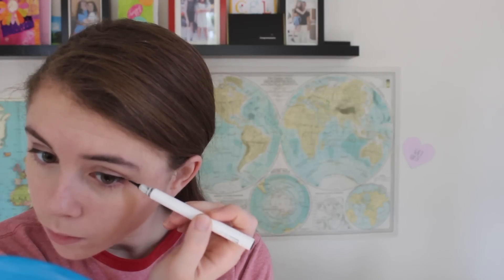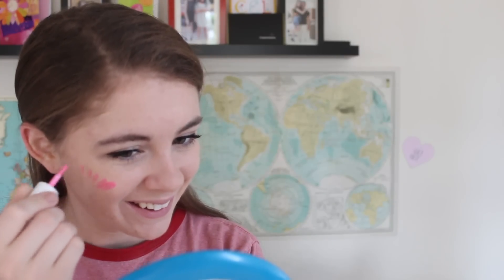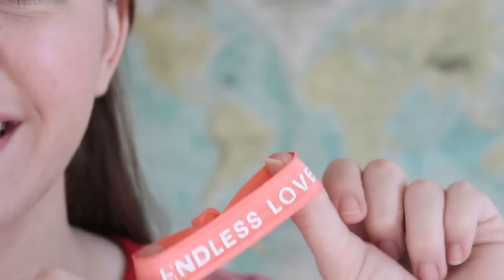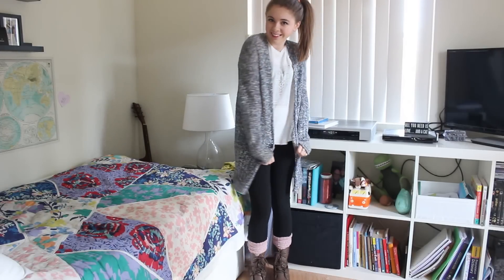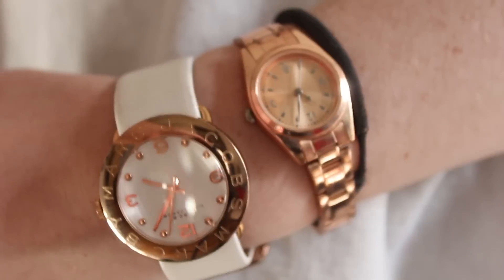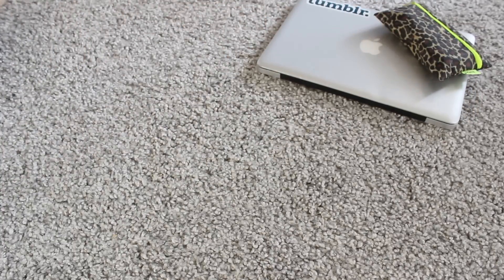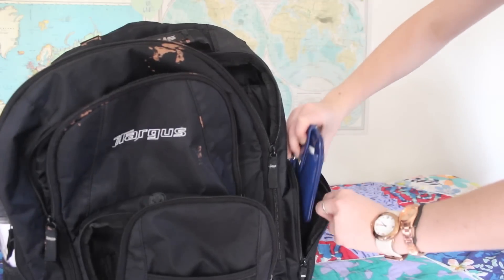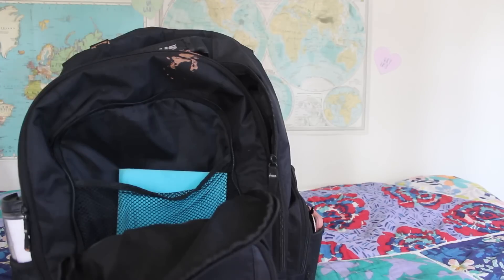Get Ready to Travel | Hair, Makeup, Outfit, & Essentials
♡ College Party Dos and Donts

Hey guys!! So I am heading back to New Jersey for the summer and so I thought this was the perfect chance to show you my travel hair, makeup, and outfit, PLUS what I need to have with me in my carry on! I hope that you enjoy :')

♡  The Makeup:
Cetephil Moisturizer
Flower by Drew Barrymore Liquid Liner Pen in Black
Neutrogena Translucent Powder
Benefit Poise Tint

♡  The Outfit:
Shirt - Brandy Melville
Leggings - Cotton On
Socks - Urban Outfitters
Boots - Forever 21